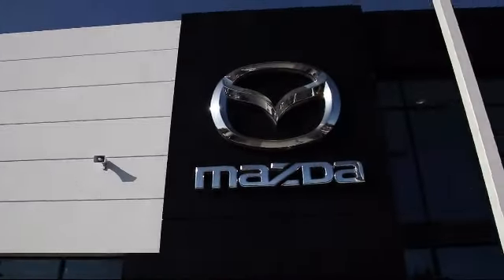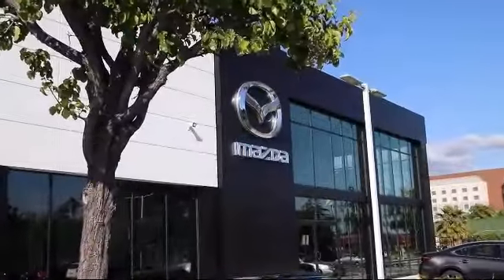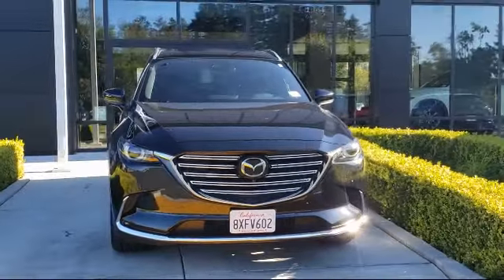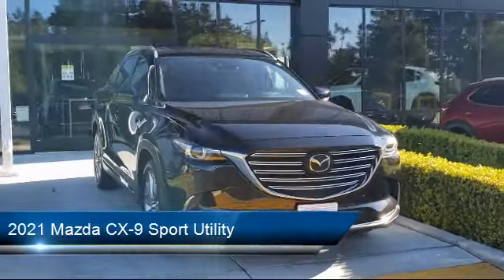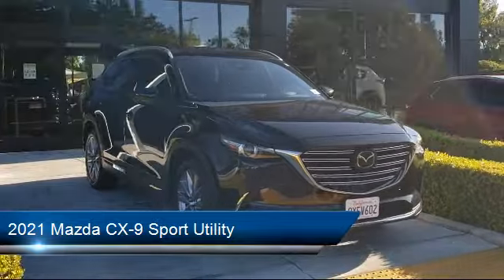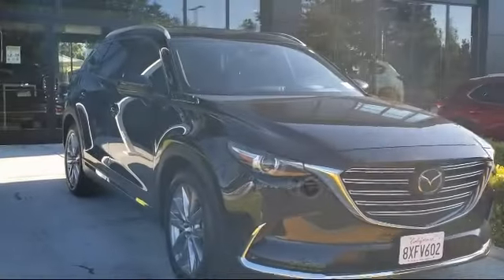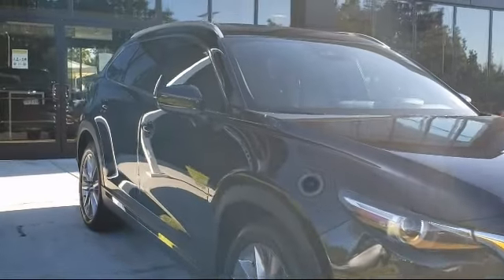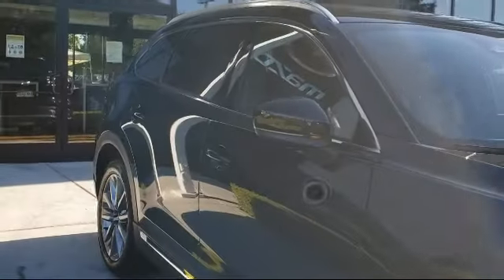2021 Mazda CX-9 Sport Utility San Jose Palo Alto Hayward San Mateo Fremont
2021 Mazda CX-9 Sport Utility Stock Number: 21M22432R Vin:JM3TCBDY3M0526409 Previous Rental.

Fremont Mazda
39800 Balentine Drive